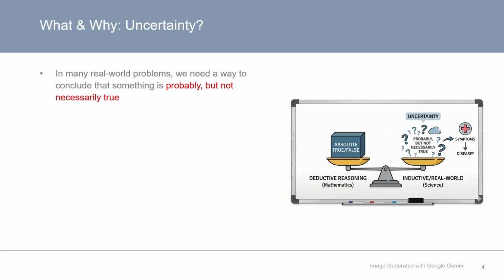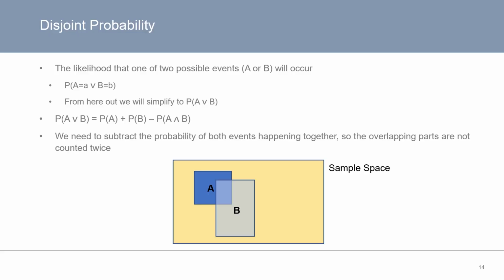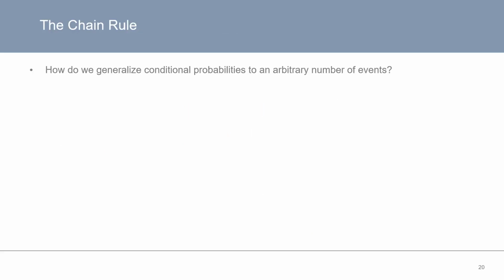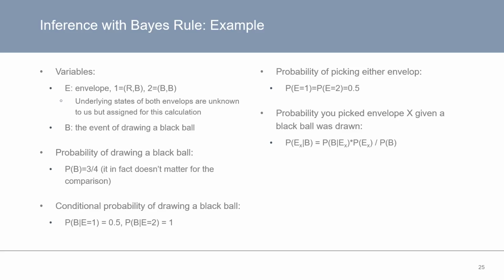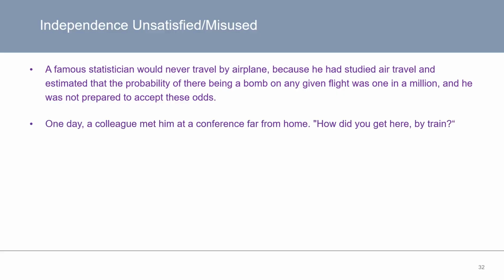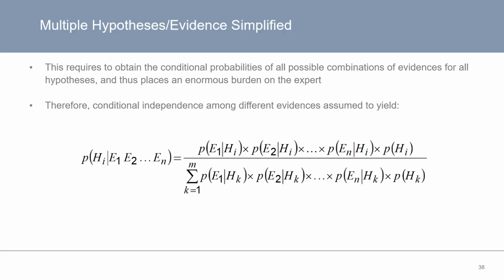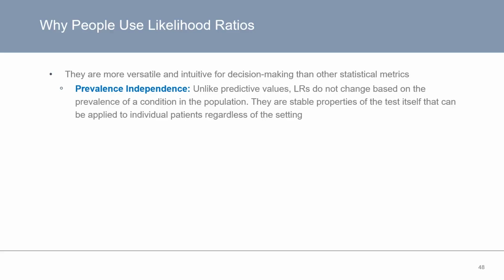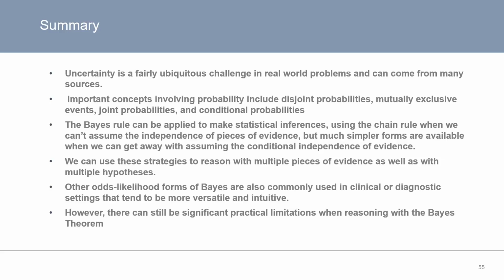Probability Fundamentals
This lecture was developed as part of a graduate-level course on 'artificial intelligence for medical applications and biomedical research' within the Cedars Sinai Health University. This course will explore how AI can be a driving force for automated clinical decision support and medical discovery. We will explore concepts in logic, knowledge representation, expert systems for automated decision-making, search algorithms, uncertainty in reasoning, and other related topics that will enable you to develop, understand, and apply health AI solutions effectively and ethically. We will explore how AI encompasses and differs from machine learning and the distinction between inductive and deductive reasoning. In a practical sense, the course will provide you with the tools to organize, represent, interpret, and search biomedical data to derive knowledge, automate decisions, and make predictions while avoiding bias.

Chapters:
0:00 Intro
0:18 Uncertainty
4:05 Basic Probability Theory
16:43 Statistical Inference
25:58 Independence Assumptions
38:23 Odd-Likelihood Forms of Bayes
45:36 Trouble with Bayes
47:29 Summary